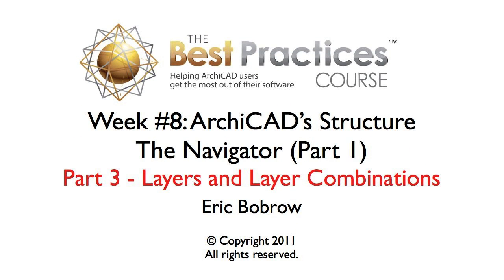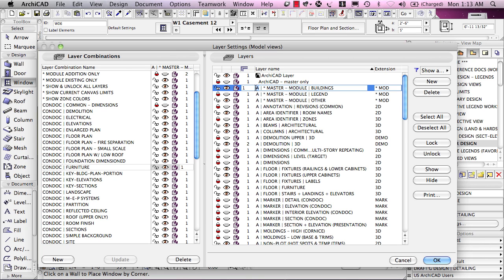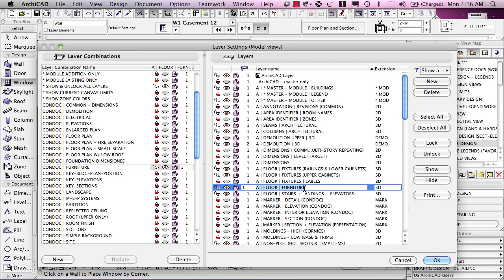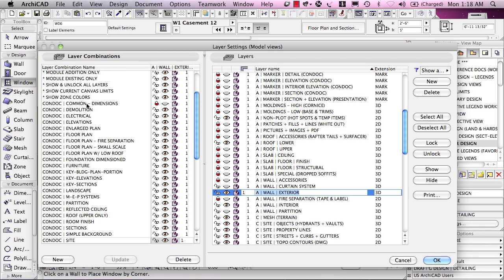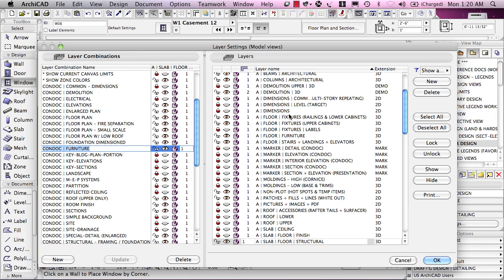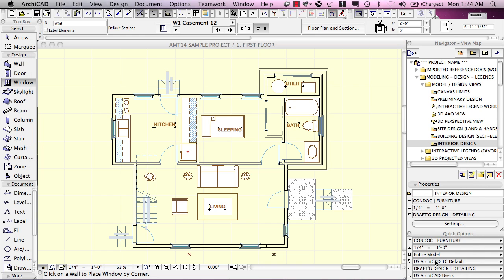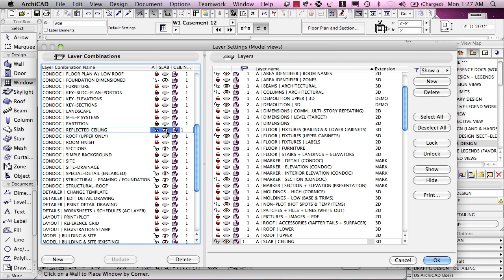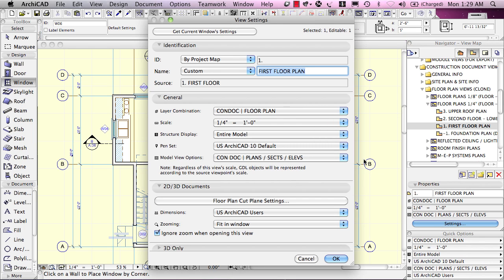ArchiCAD FUNDAMENTALS Tutorial | Layers and Layer Combinations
In this excerpt from the Best Practices Course we go over another ESSENTIAL concept of ArchiCAD - how to set up and manage Layers and Layer Combinations. Layers control WHAT is visible in your model and in specific drawings; Layer Combinations give quick and reliable access to the appropriate context for the work at hand. Master these as part of your project management and it will make your work flow much smoother.